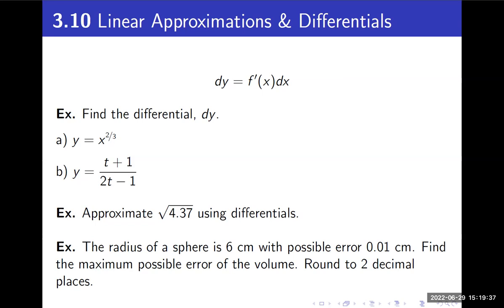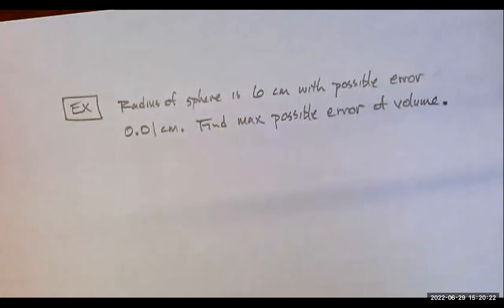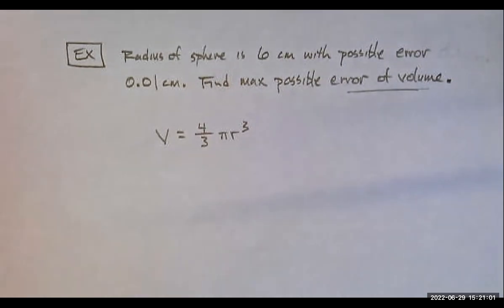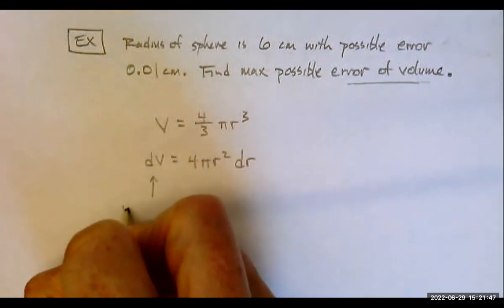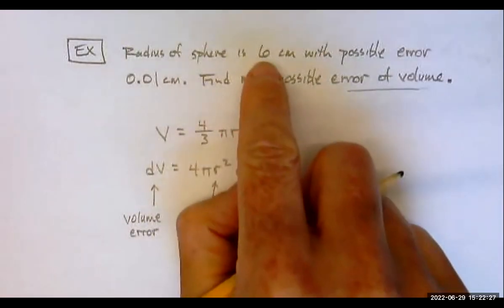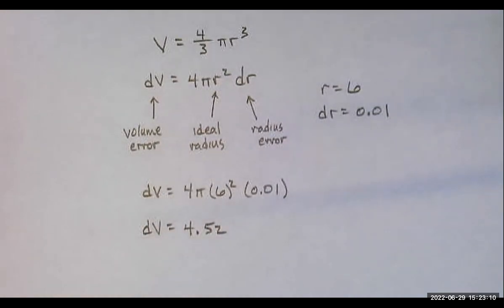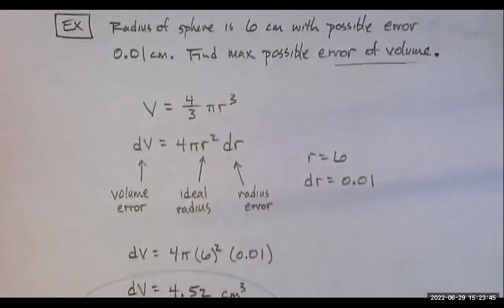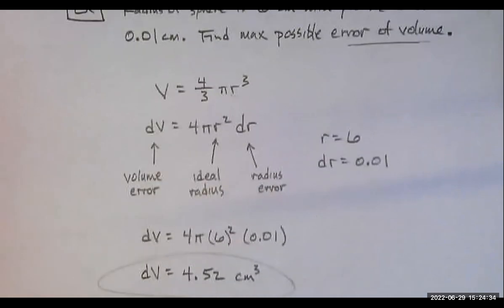150 - 3.10, part 4